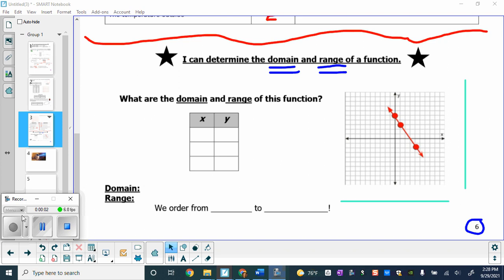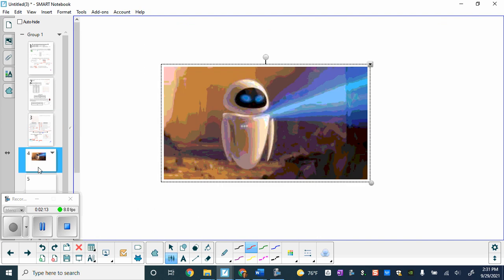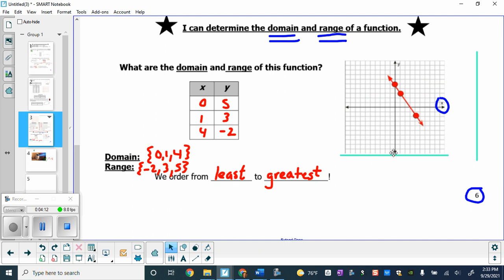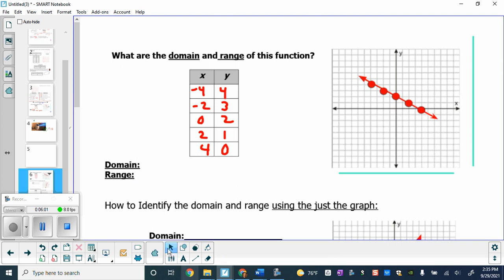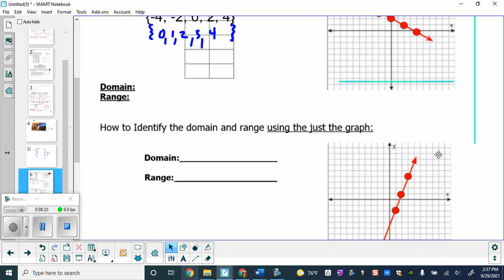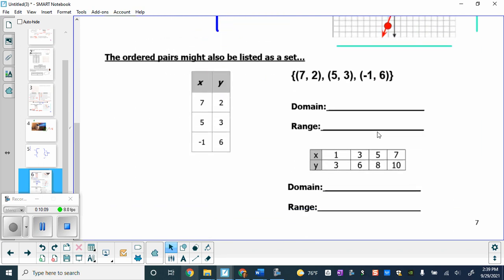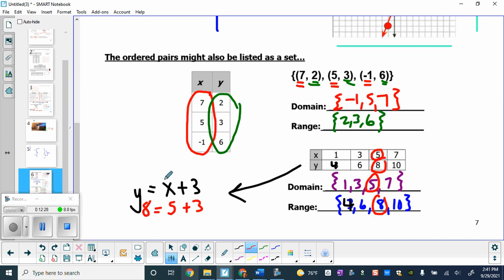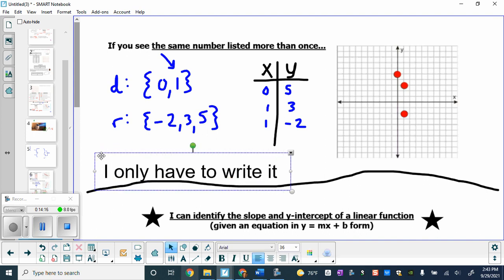Domain and Range pg. 6, 7, 8